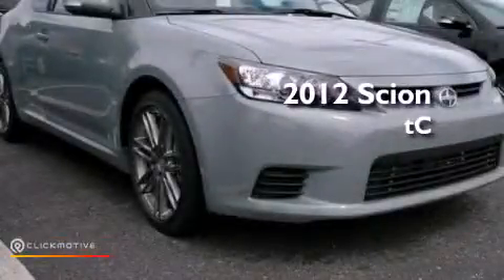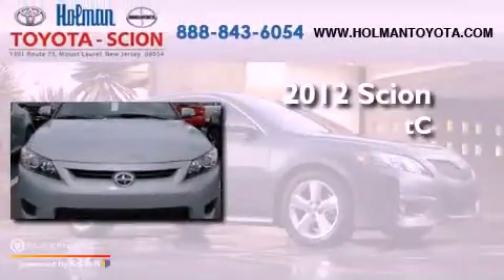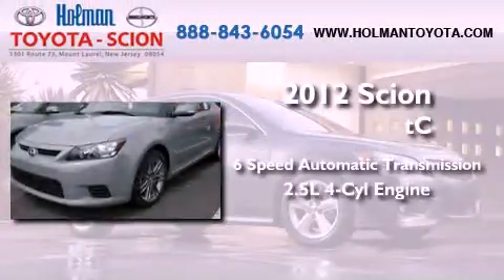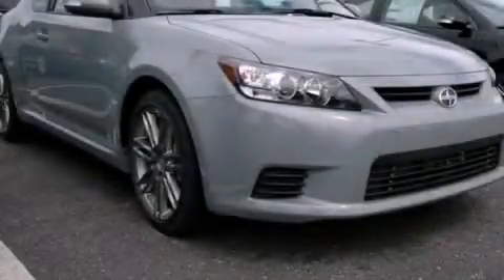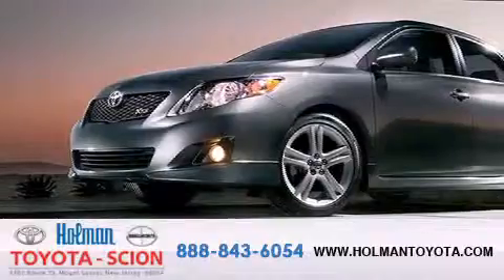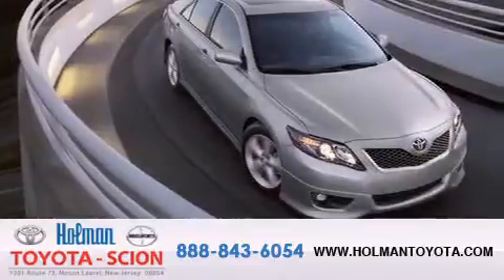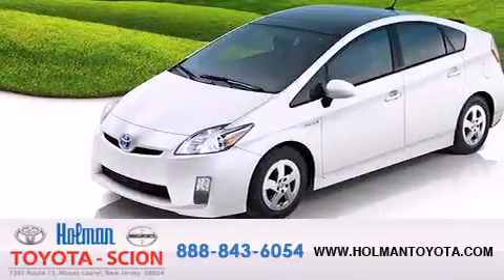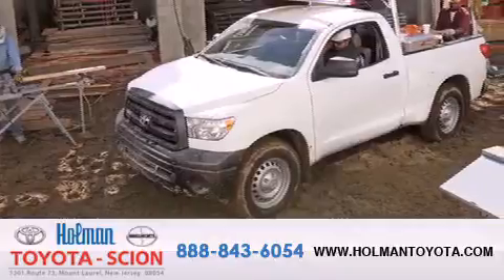2012 Scion tC Mount Laurel NJ 08054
Year : 2012
 Make : Scion
 Model : tC
 Engine : Gas I4 2.5L/152
 Trans . : Automatic
 Exterior : Cement
 Miles : 5
 Interior : FA10/DARK CHARCOAL
 Stock : 29392